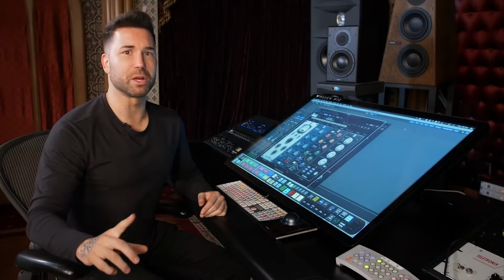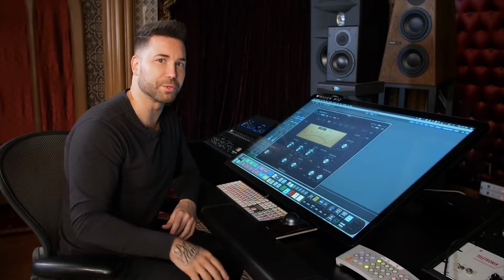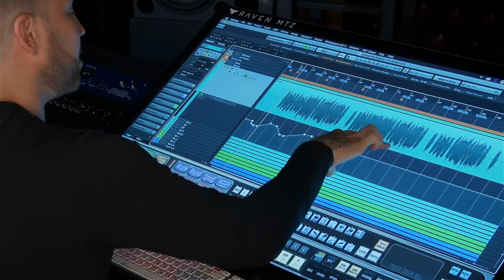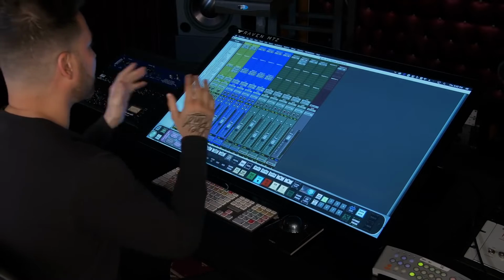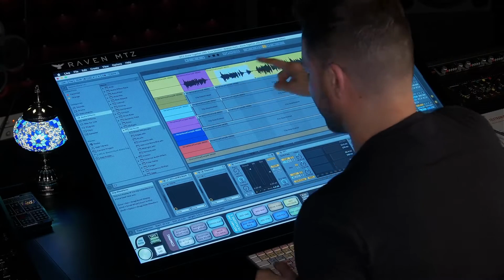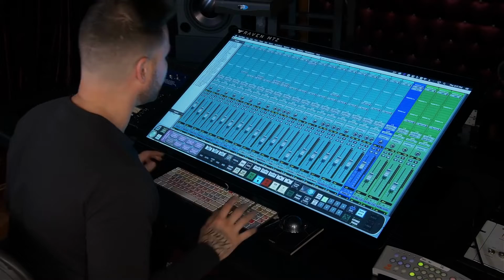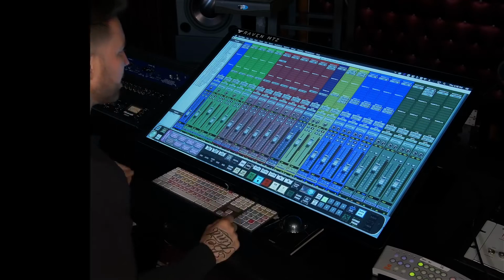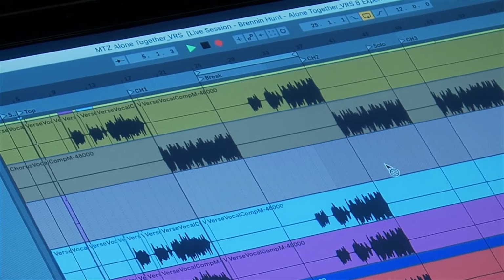5 Reasons Why Everyone Needs A RAVEN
RAVEN comes with customized multi-touch control of Ableton Live, Cubase/Nuendo, Digital Performer, Logic Pro X, Pro Tools, and Studio One V4 on Mac, as well as Windows compatibility for Pro Tools, Cubase and Nuendo.

In 2012, Slate Media Technology realized that in order to get the most immersive studio workflow, no better solution existed than to turn the screen into a world-class control surface. So we created the RAVEN, a multi-touch monitor that integrates seamlessly with DAW software.

Fast forward to now, RAVENs are frequently found in top studios around the world, including those of Snoop, Will.i.am, Steve Aoki, Mark Needham, Dolly Parton, and many more.